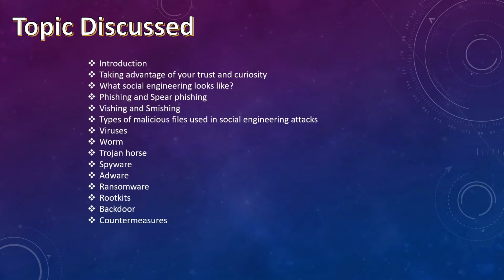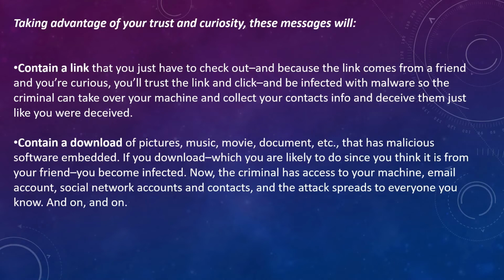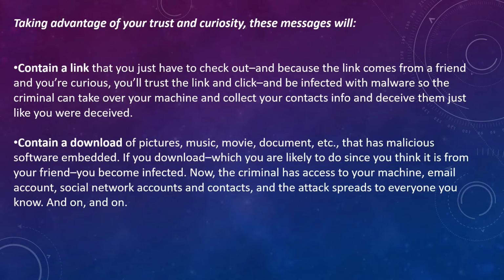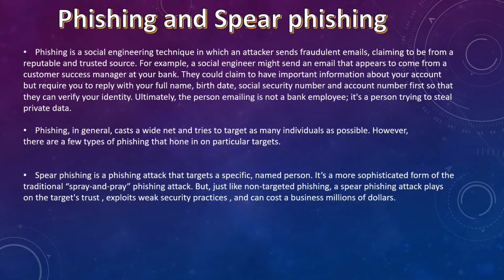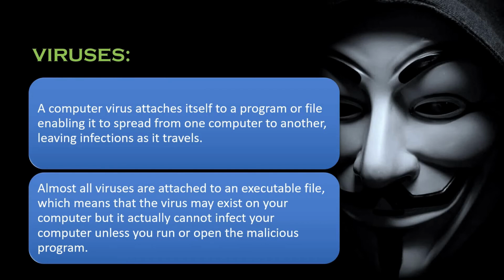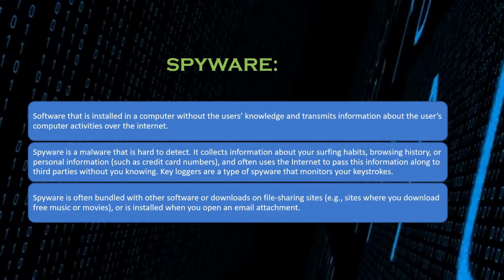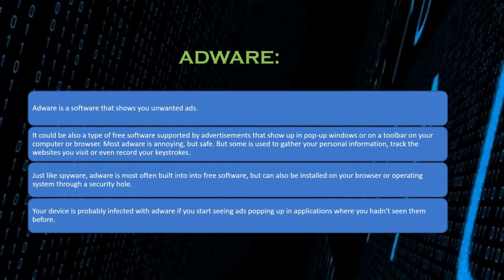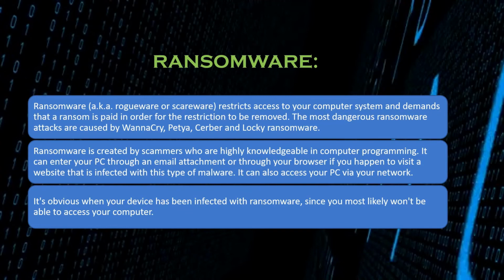SOCIAL ENGINEERING AND PHISHING ATTACK | WEBINAR SERIES | TRACECON - 2022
Welcome to keycybr
"They want what you have got, don't give it to them"
"Think before post"

Well in keycybr you will get familiar with cyber security domain. Cyber crime is on the rise hence, we have to be alert and aware about cyber security threats.तबतक besafe​ bealert​

Featuring "keycybr" CI&R Intern "Adityarup Datta".

Today let's have discussion with Mr.Adityarup Datta "Cyber Security Intern". Let's get to know about "Social engineering & phising attacks".

We will be posting videos on cyber security, ethical hacking and technology.

Kiitos katsomisesta
感谢您观看